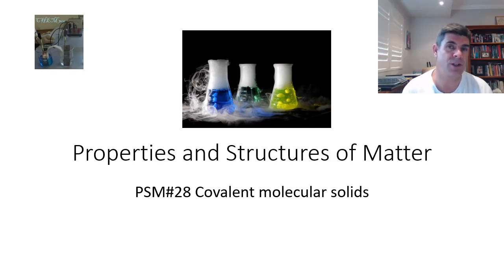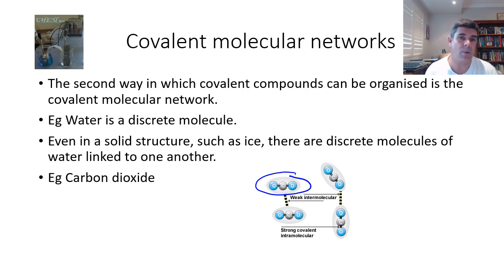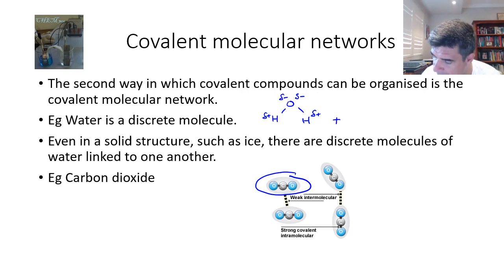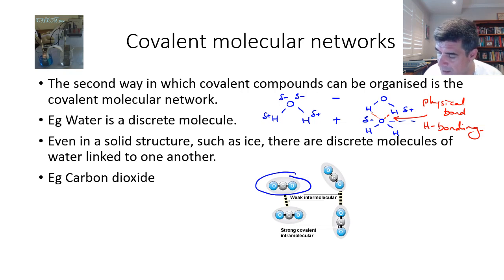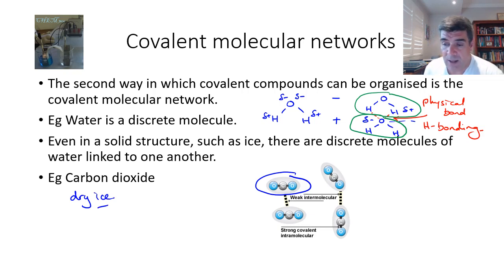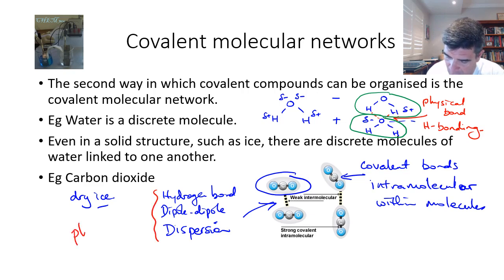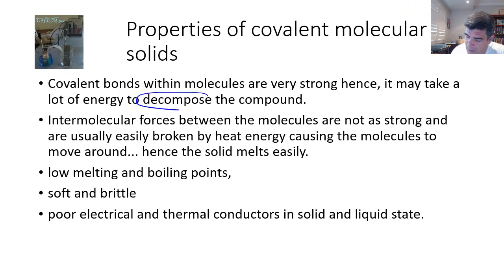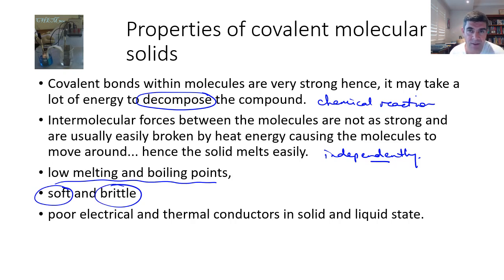PSM#28 Covalent molecular solids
Covalent molecular solids